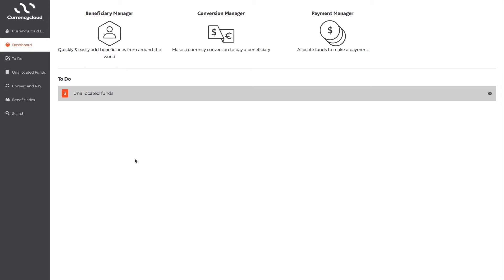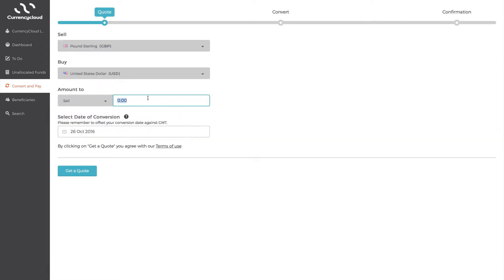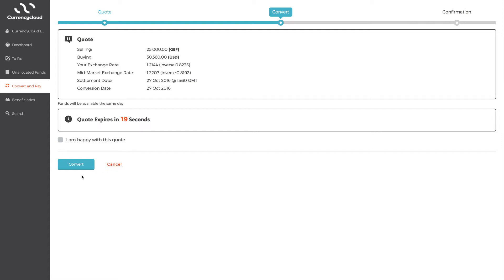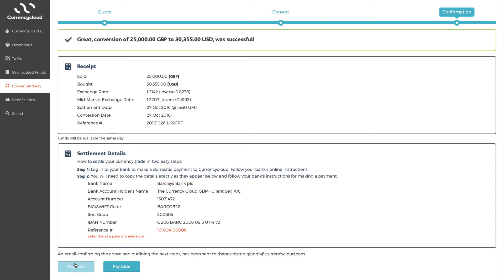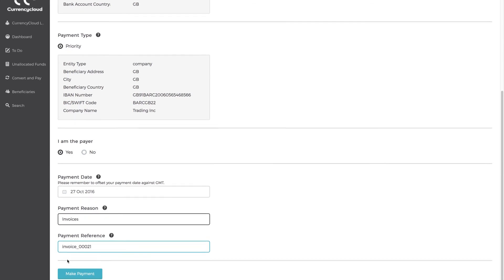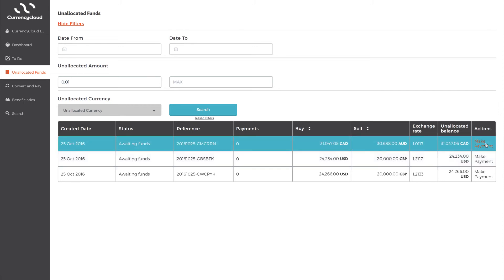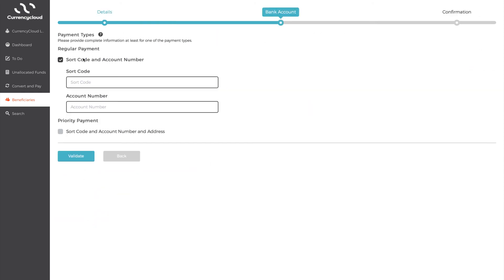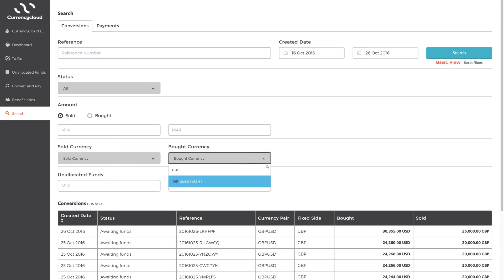Currencycloud Direct UI Demo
Currencycloud Direct is our own white-label user interface. Built for customers who want to accelerate their speed to market, Currencycloud Direct is the quickest and easiest way to get you and your customers up and running with our Payment Engine. It has a simple-to-use but feature-rich online interface to which you can add your own branding. Behind the scenes you have a powerful user interface with all the benefits of the API to help you manage your international payments business.

With Currencycloud Direct you and your customers have the power of our Payment Engine, without requiring any integration. We have done all the heavy lifting so you don’t have to, which means you can focus on providing a great service to your customers. Currencycloud Direct provides a clean, simple and intuitive way for users to manually make or track payments.

Currencycloud’s technology is inspiring the next generation of payments companies to realize the true potential of the digital economy.

Our second-generation Payment Engine is at the heart of everything we do. It’s a cloud-based platform that our clients rely on to automate the way they send and receive money internationally. Incorporating over 30 currencies in 212 countries, our Payment Engine can securely automate the full payment lifecycle – from receipt of funds to conversion and payment – to deliver simple, transparent, and fast transactions.

Moving money shouldn't be hard
Currencycloud‘s Payment Engine is the power inside countless businesses, driving the transformation of the global payments landscape. The company is re-imagining the way money flows through the global digital economy, allowing payment firms to remove the friction and inefficiencies of traditional cross-border payments using its flexible APIs. Launched in 2012 Currencycloud is based in London and is regulated in Europe, the USA and Canada. For more information about the company, please

Instant setup, no coding – the benefits of UI access

Help not hype. Support throughout the implementation process
At Currencycloud we’ll always go that extra mile to get you up and running as fast as possible. This commitment also infuses our technologies, which is why our API is built on RESTful architecture to keep integration simple and costs down. In addition, you’ll find SDKs, a Developer Center, and online access to a wealth of useful information and documentation. Behind the technology you can access our team of experts, as well as our broad community of clients and partners as part of our ecosystem.

We understand that every business is unique, and to inspire real change our product needs to anticipate your business needs – only then can we expect to transform the way you do business.